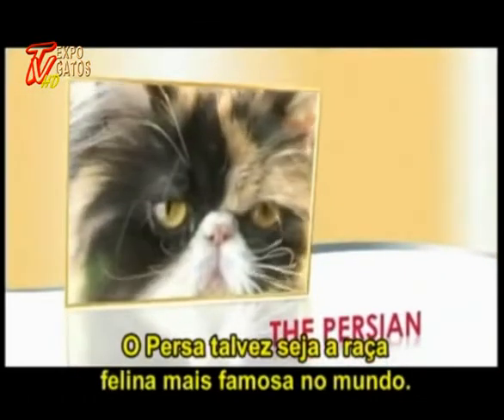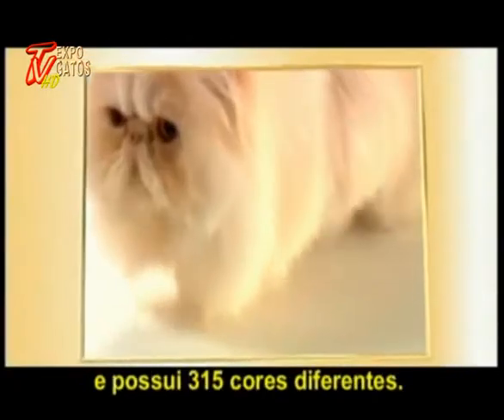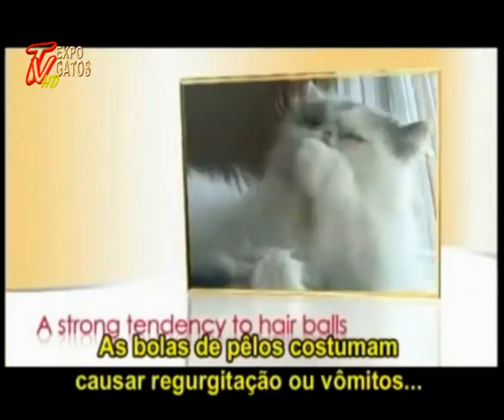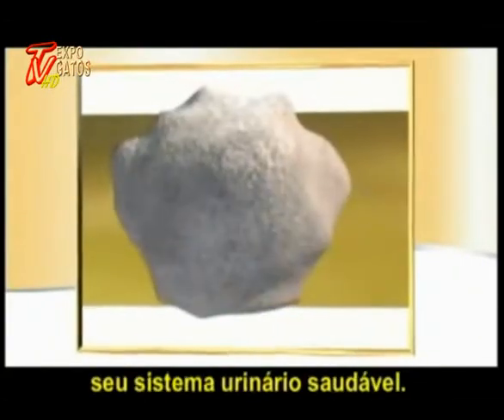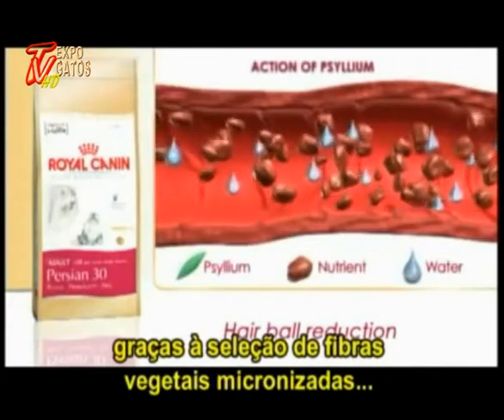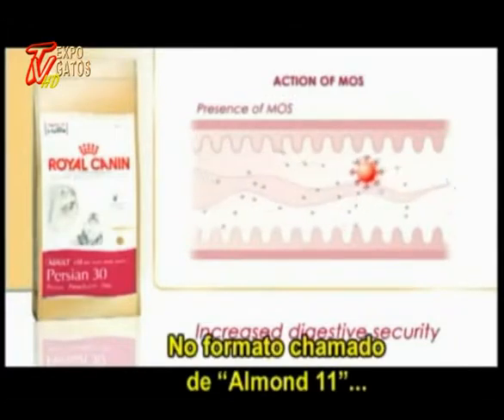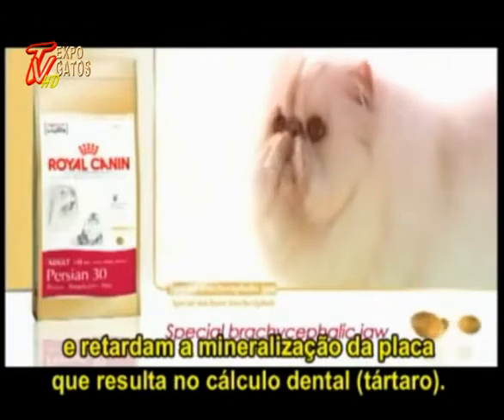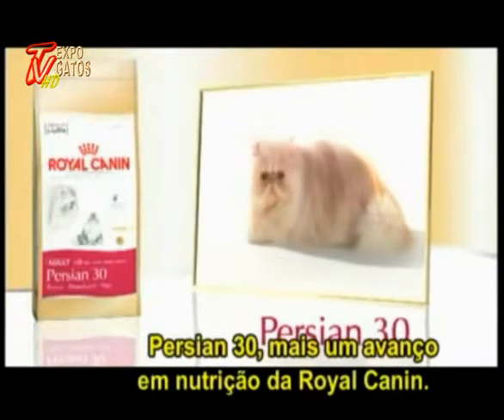Nutrição Para Gatos - Royal Canin Persian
Royal Canin Persian